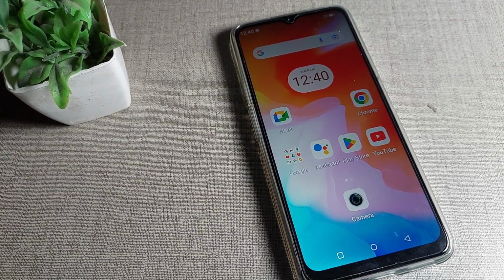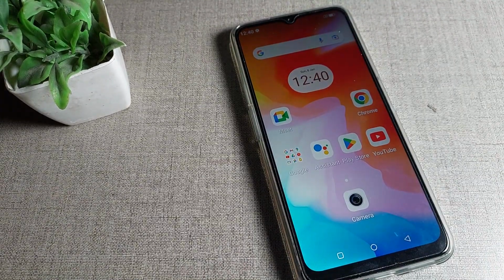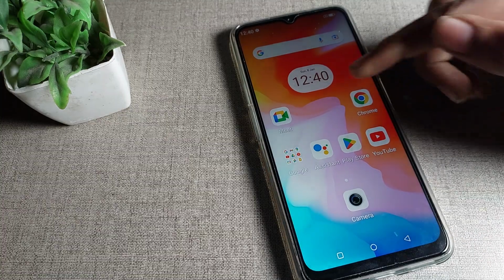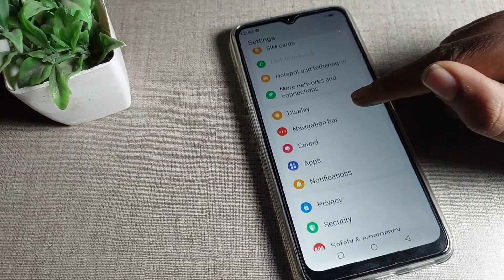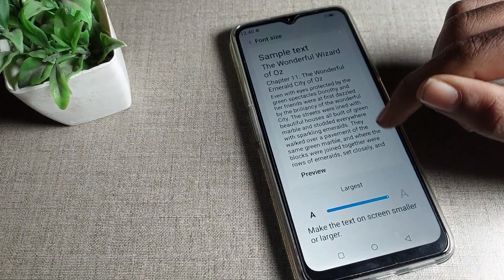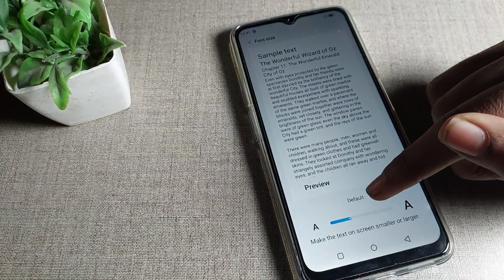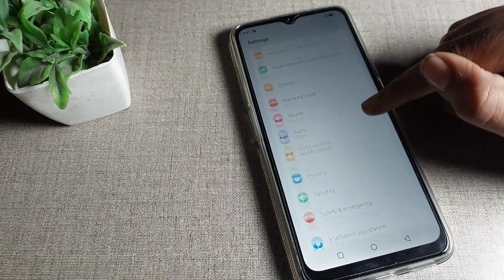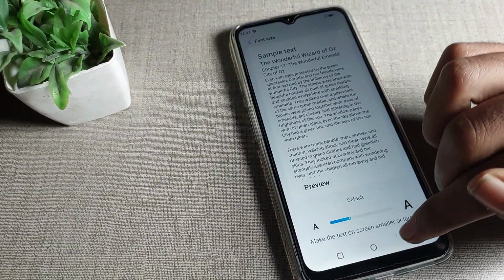Default Font set in lava blaze pro, how to set default font size